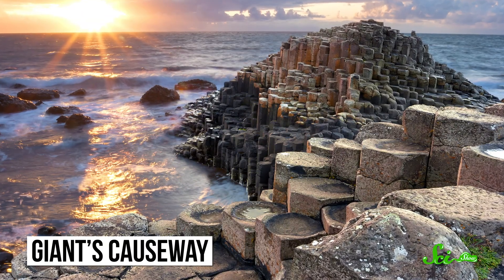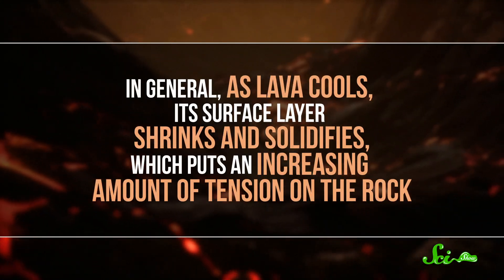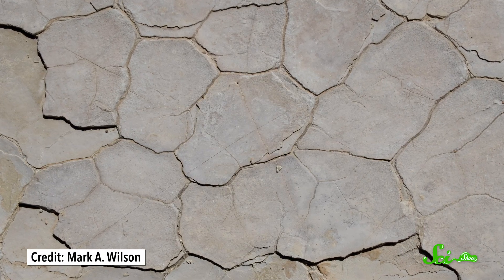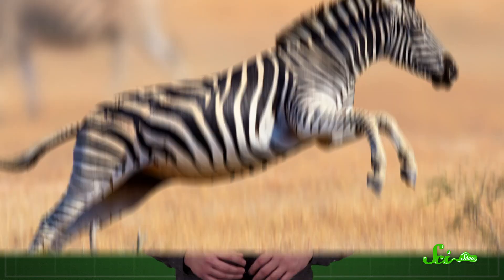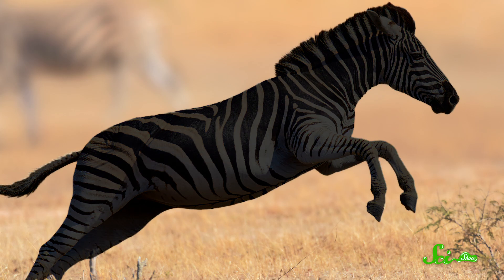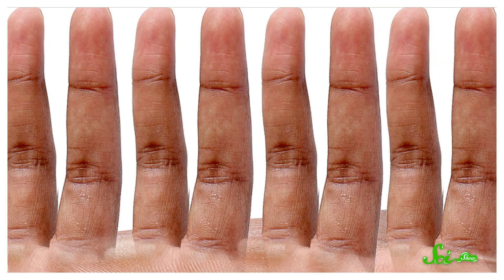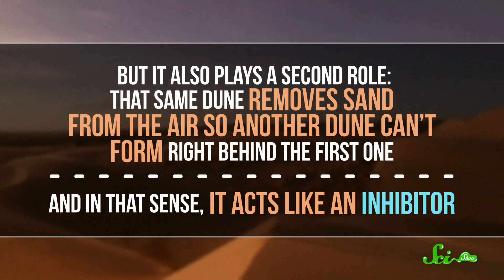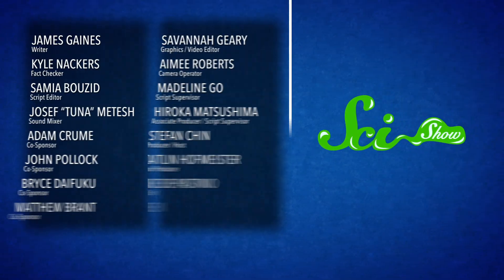The Link Between Zebra Stripes and Sand Dunes | Natural Patterns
Stripes! Hexagons! They're everywhere! These patterns in nature might seem like aesthetic coincidences, but they are actually the result of physical process that show up again and again, even in otherwise unrelated phenomena.